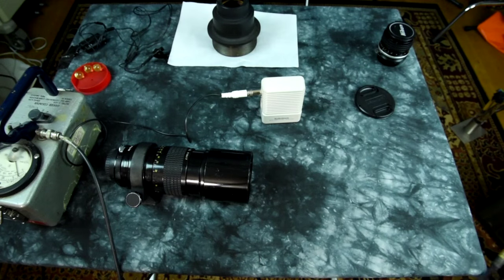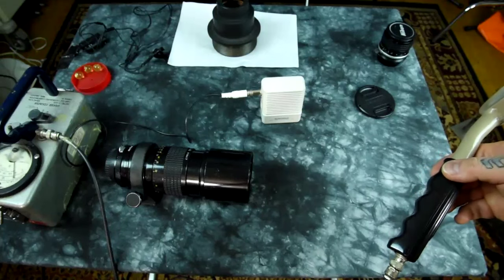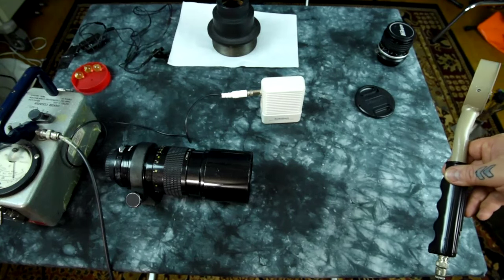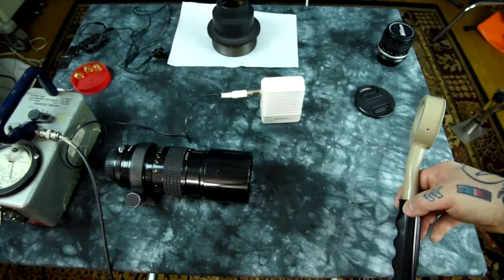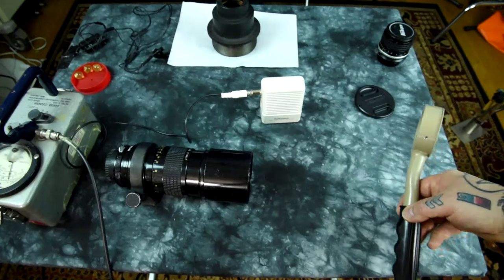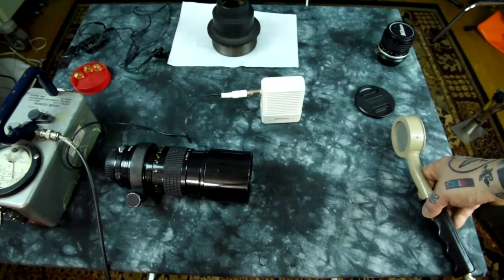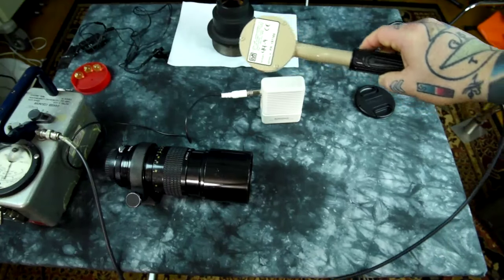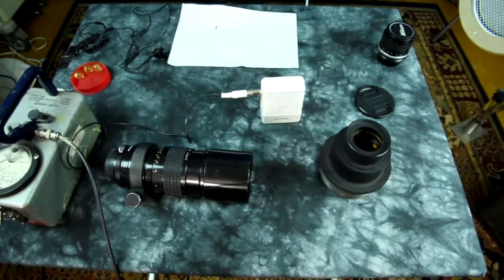**RADIOACTIVE NIKKOR** Lens: 300mm F4.5. Alpha & Beta Radiation